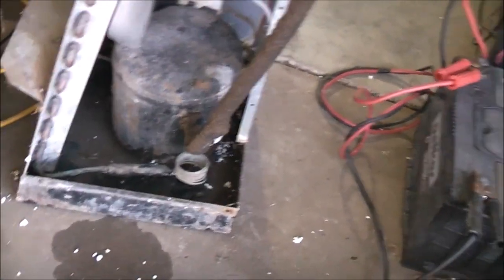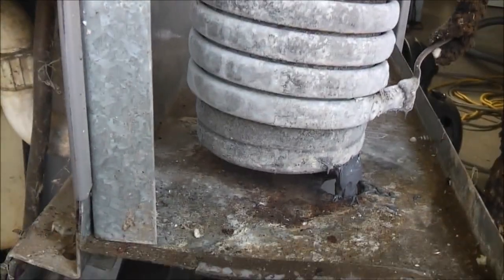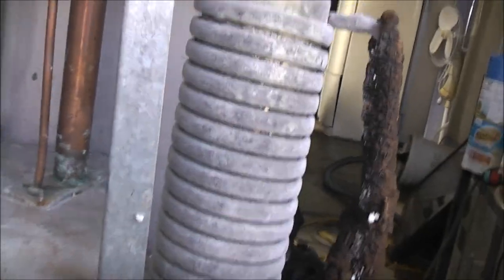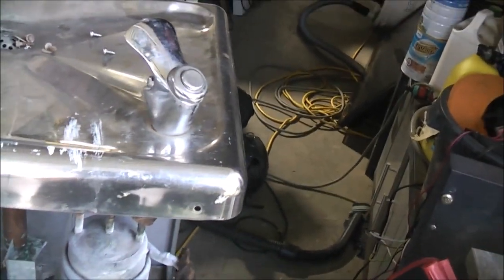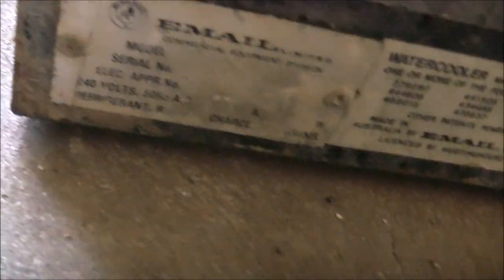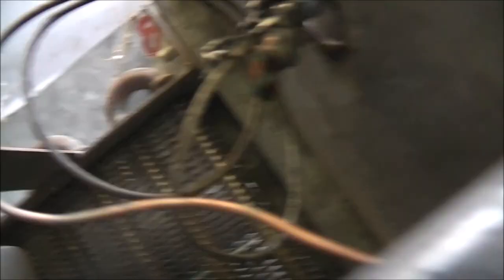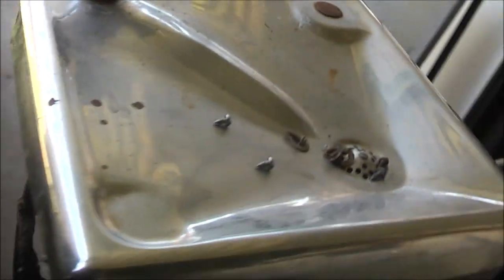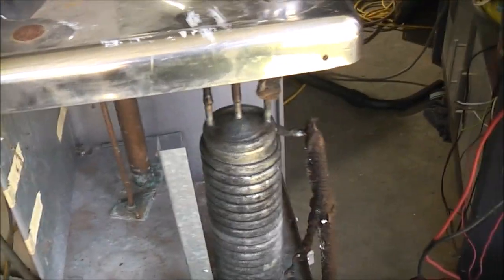Vintage Email Westinghouse Drinking Fountain Repair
New thermostat and it works well now